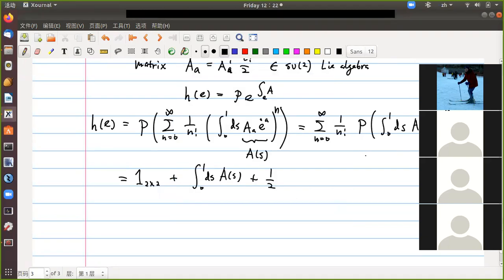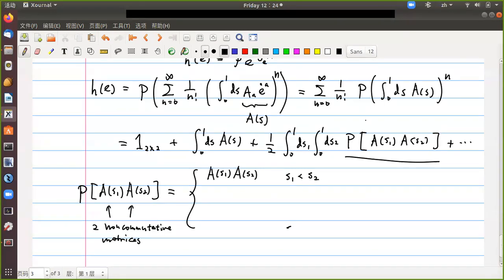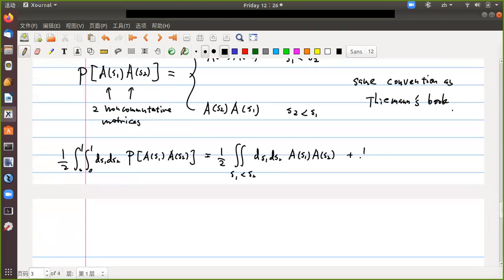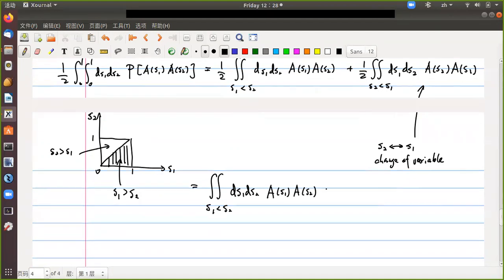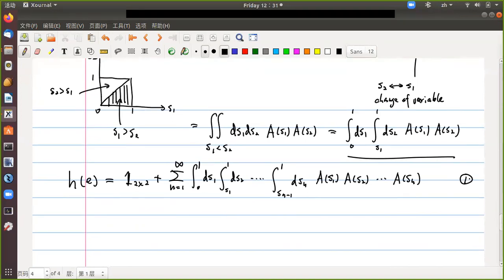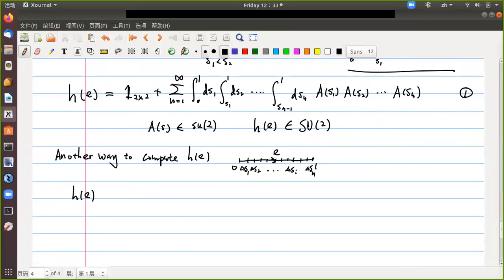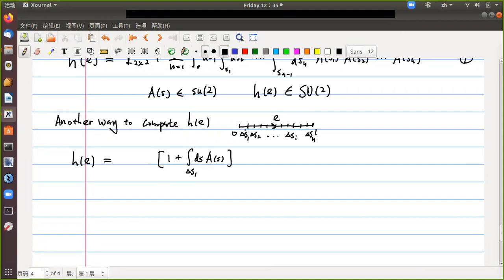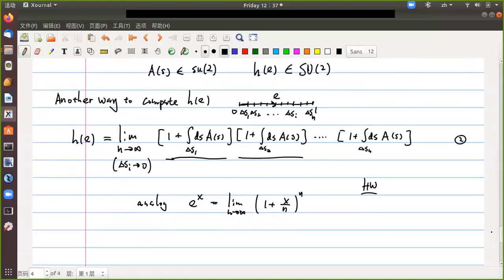Introduction to Loop Quantum Gravity (圈量子引力) 16：Holonomy and Flux 2